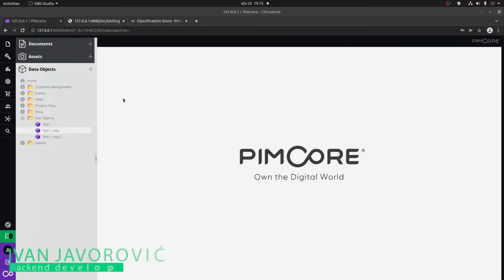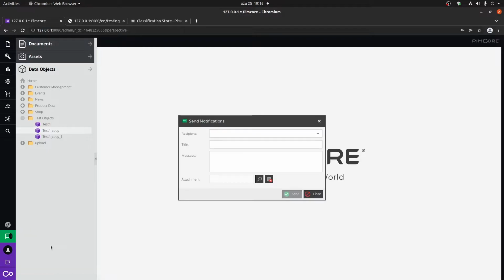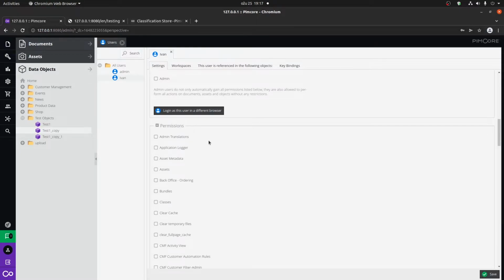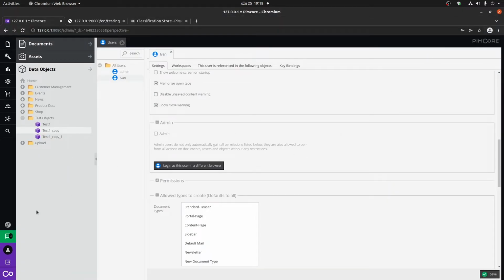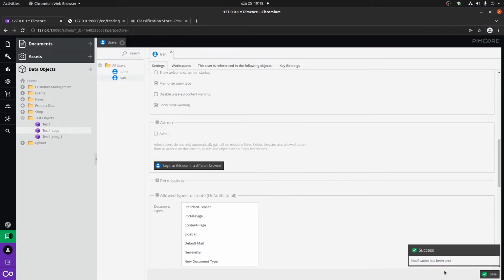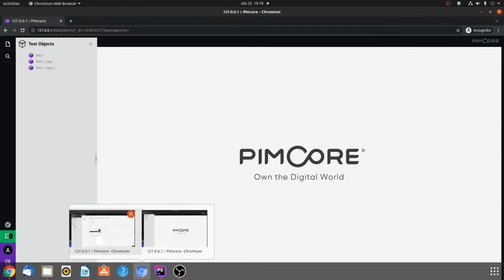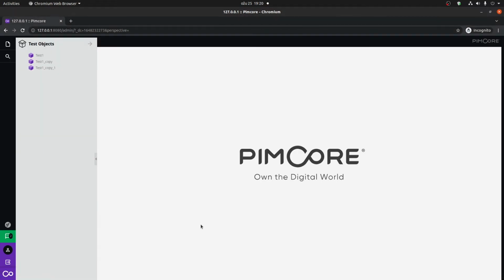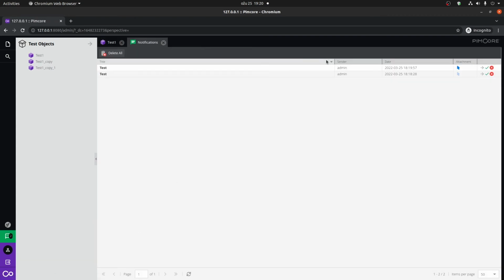Pimcore Notifications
Showing the Pimcore Notifications functionality; what are they and what are some of the real world uses for them.